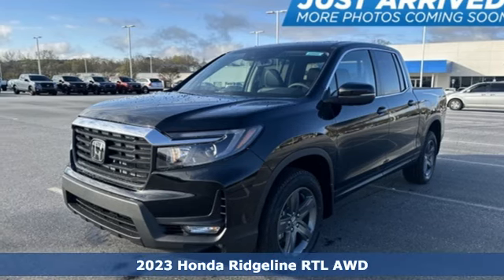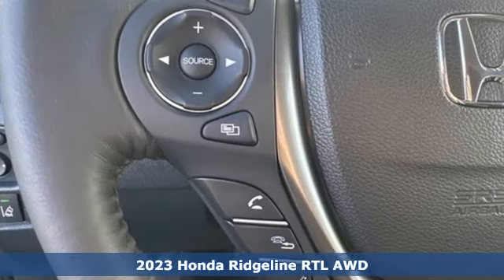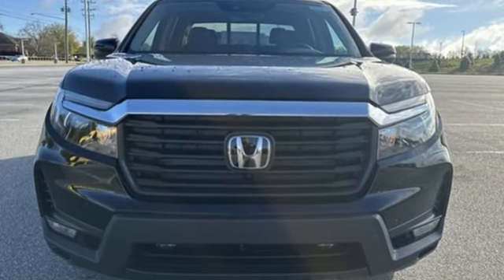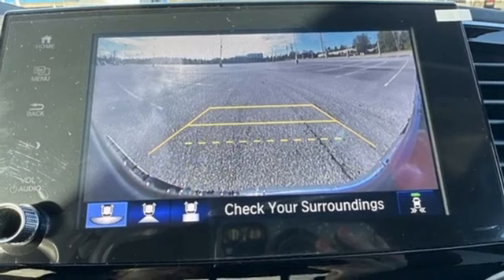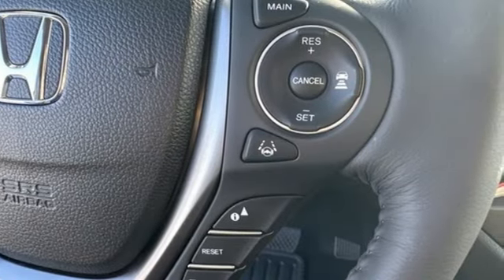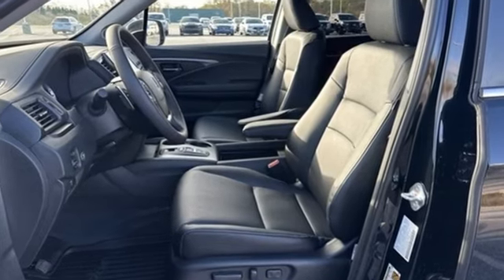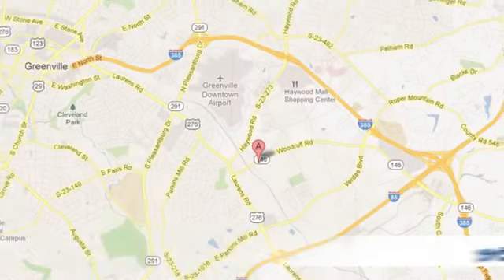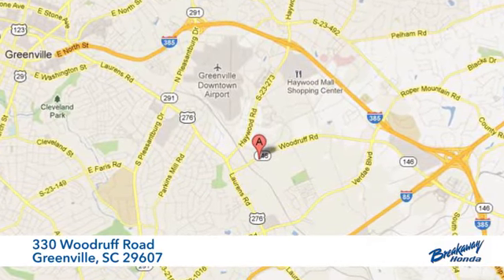New 2023 Honda Ridgeline Greenville SC Easley, SC #230680 - SOLD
Year: 2023
Make: Honda
Model: Ridgeline
Trim: RTL
Engine: 3.5L V6 SOHC i-VTEC 24V
Transmission: 9-Speed Automatic
Color: Black
Interior: Blk Lth
Stock #: 230680
VIN: 5FPYK3F54PB028601
Quite possibly the perfect car for you! Includes the FAMILY PLAN!! Lifetime oil changes, 3 day exchange program, lifetime loaner cars, and much more! 2023 Honda Ridgeline RTL

Address:
330 Woodruff Road